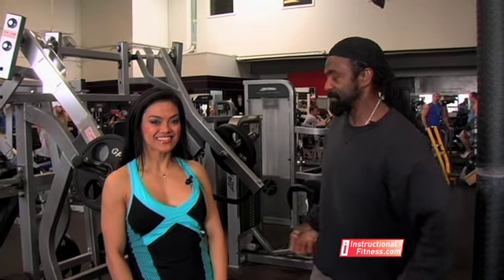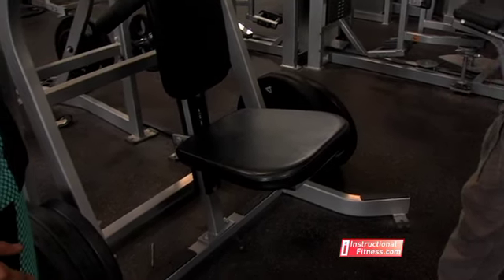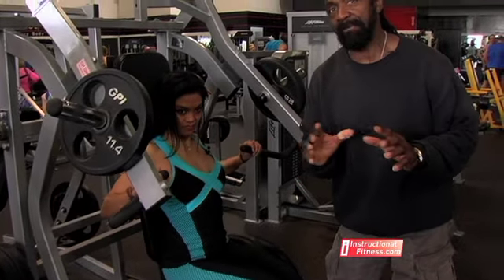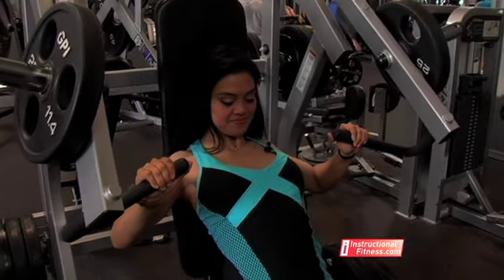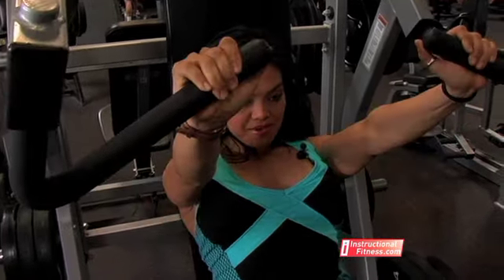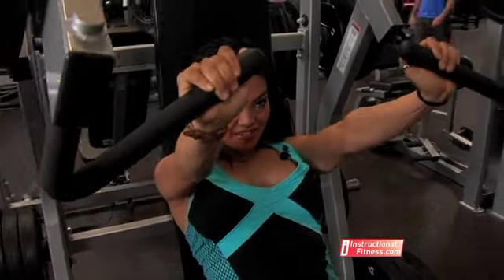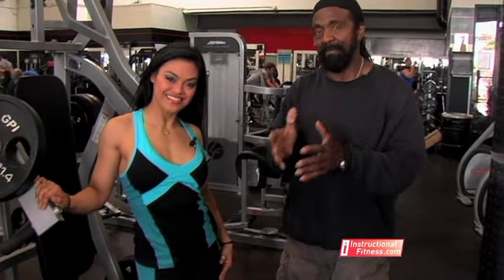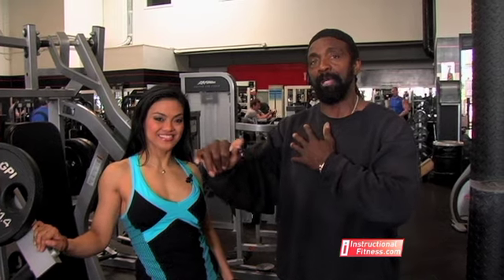Advanced - Hammer Incline Press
World Renowned Trainer Charles Glass and fitness celebrity/IFBB Pro Sherlyn Roy demonstrate the proper way to do an advanced Hammer incline press.